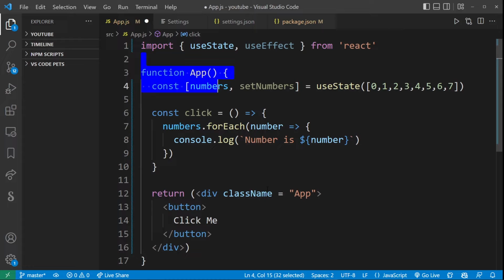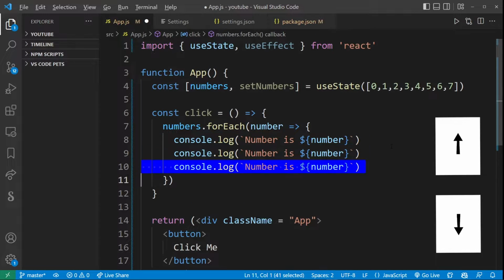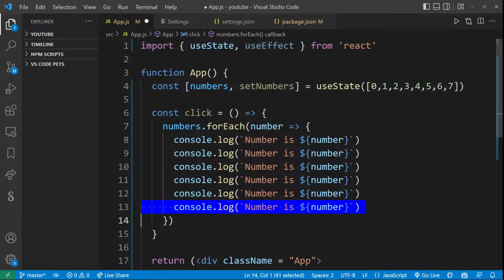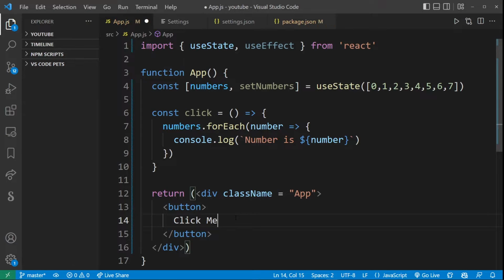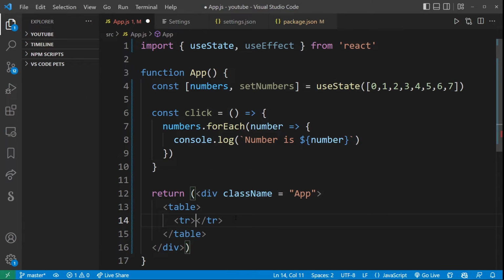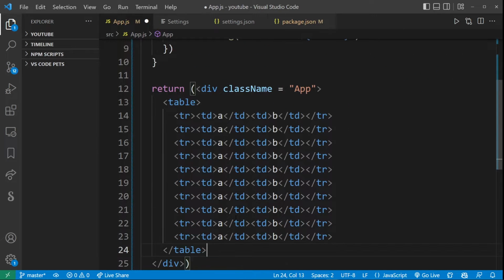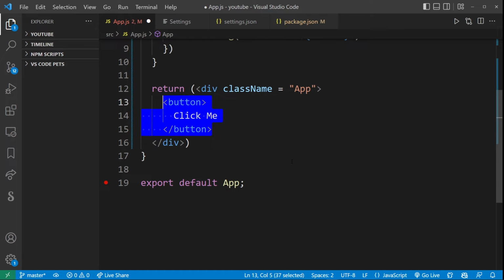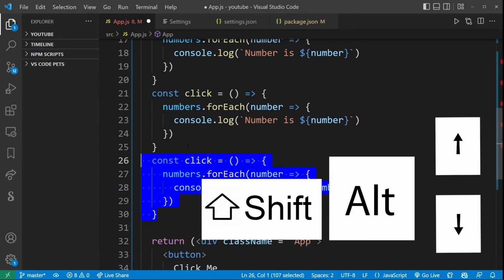VSCode Keyboard Shortcut: Copy Current Selection Up or Down (Single and Multiple Line)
vscode Did you know you could copy multi-line text selection in VSCode? All you have to do is press and hold Shift and Alt keys, and then press Up or Down arrow keys.

00:00 VSCode Keyboard Shortcut: Copy current selection up or down